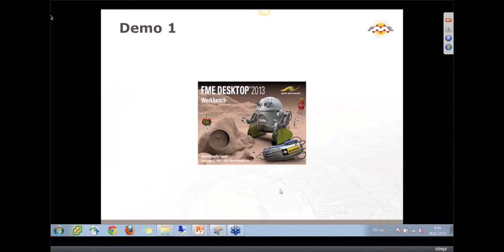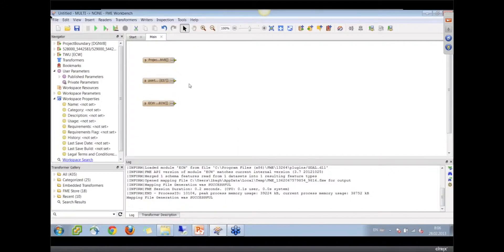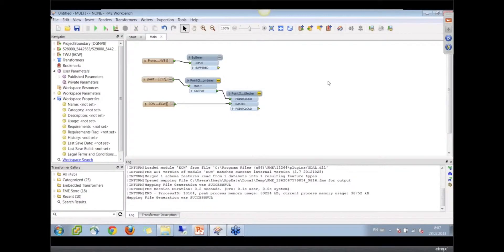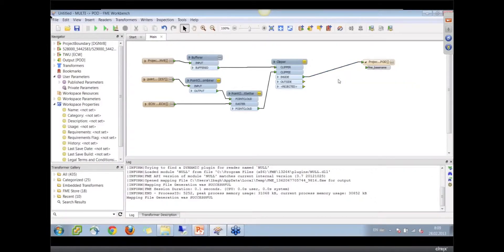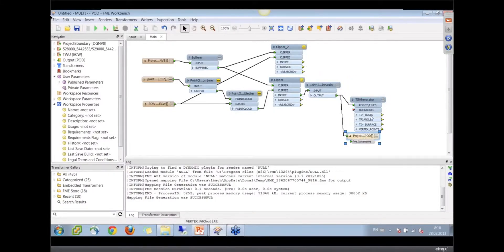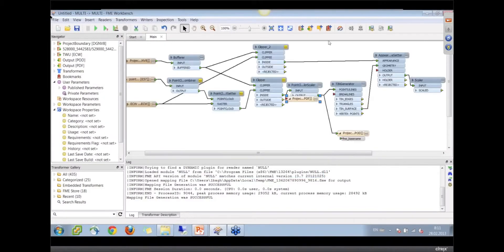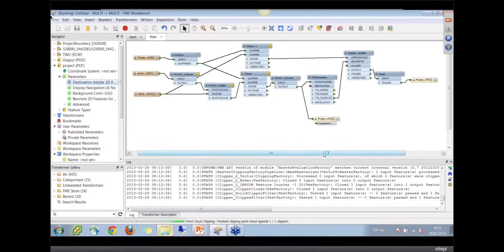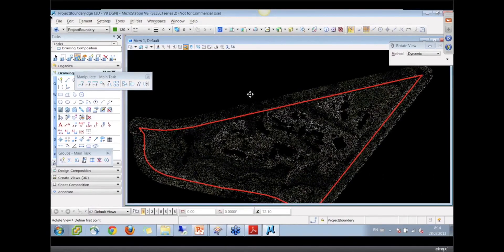Apply colors and boundaries from raster and vector files to point cloud data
In this demo we'll take several inputs: a DGN file for a construction site project boundary, E57 point cloud files, and ECW image files. We'll use FME Workbench to extract colors from rasters and apply them to point clouds, then send the output to the POD point cloud format. You'll see how to scale colors to meet the output format's required standard. Then, for easy sharing, we'll generate a surface from the point cloud, put a clipped raster image onto the surface, and write it to a 3D PDF.

Transformers used: PointCloudCombiner, Bufferer, PointCloudOnRasterComponentSetter, Clipper, PointCloudColorScaler, TINGenerator, AppearanceSetter, Scaler

Readers and writers used: Bentley MicroStation Design (V8) reader, ASTM E57 reader, ER Mapper ECW reader, Pointools POD writer, Adobe 3D PDF writer